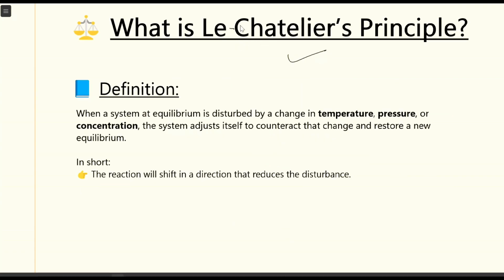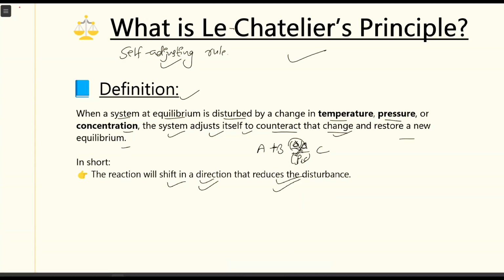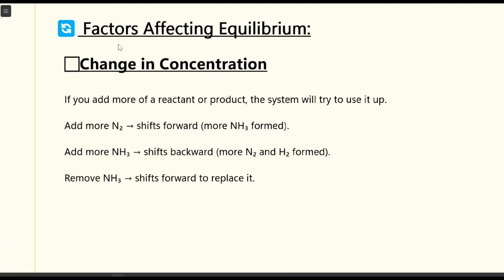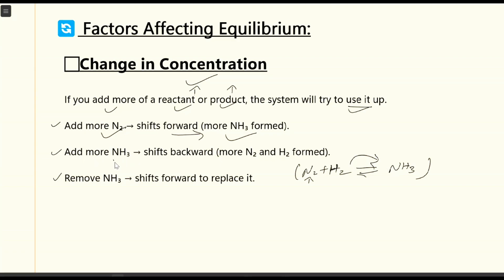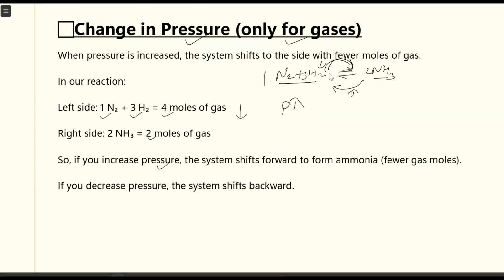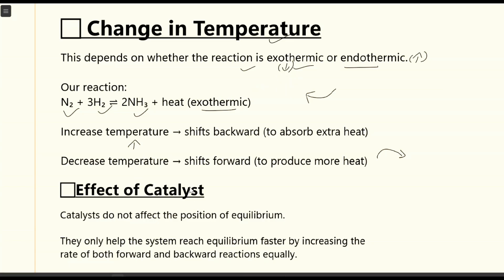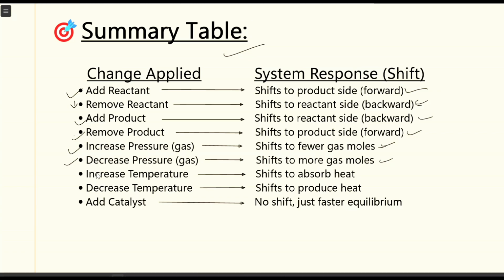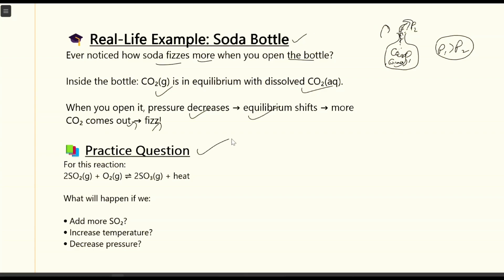Le-Chatelier's Principle. Chemical Equilibrium. NCERT, UPSE, IOM, IOE.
In this video I have explained about the Le-Chatelier's principle. Le-chatelier's principle is very useful in the study of reversible reactions as this principle explains how the equilibrium of a reversible reaction shifts when either pressure, Temperature or Concentration is changed.

Read a lot of useful articles about many topics in English

MSc Chemistry
Tribhuvan University